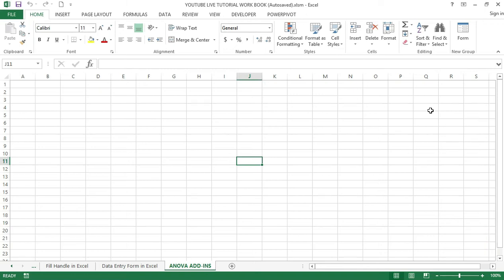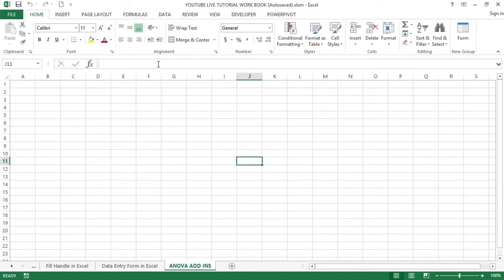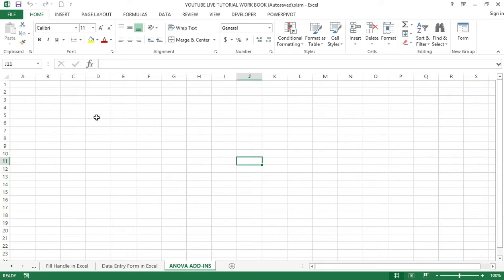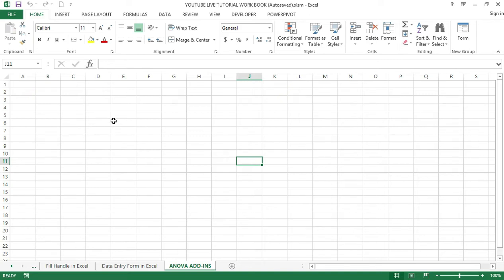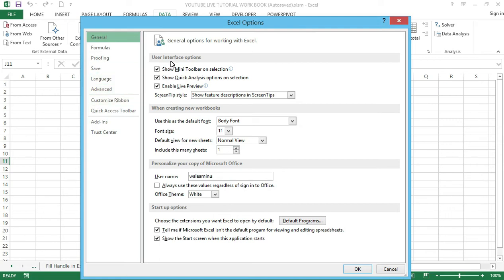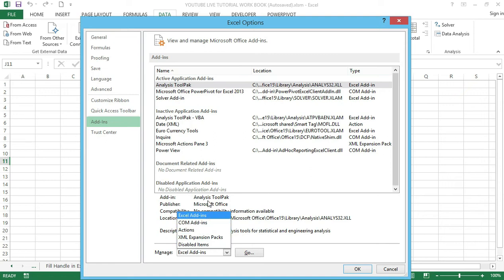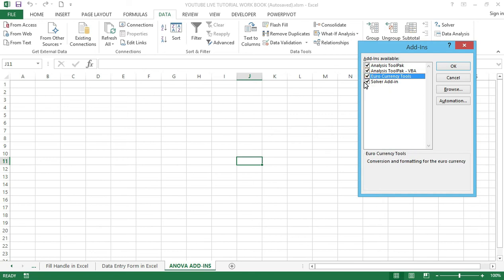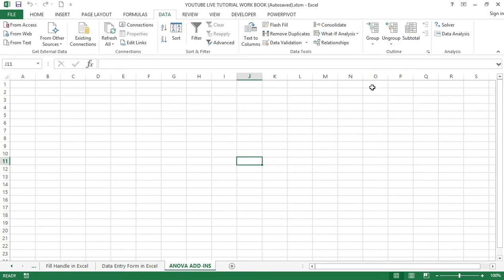5 Killer Excel ANOVA Add-Ins You NEED to Know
Learn: The Quick & easy way How to find ANOVA ADD-INS in Excel

In this video, you will learn:
1. How to find ANOVA ADD-INS in Excel
2. How to Install Add-ins in Excel

In my last video tutorial, I talked about How to use Data Entry Forms in Excel
In today's video tutorial, I am going to show you How to find ANOVA ADD-INS in Excel

ANOVA (Analysis of Variance) in Excel is the single and two-factor method used to perform the Null Hypothesis Test, which says if the test will be PASSED for the Null Hypothesis, also if all the population values are exactly equal to each other. If any or at least one value is different from other values, then the null hypothesis will be FAILED. To perform ANOVA Test in Excel, from the Data menu tab, go to the Data Analysis option under the Analysis section and from there select ANOVA – Single Factor among other listed ANOVA Tests. Select the input and output range as required. Once we get the output, we could conclude if we can consider or reject the data on the basis of the comparison of F and F-Critical values. If F  F-Critical, then we can consider the Null Hypothesis as PASSED, else FAILED.
ANOVA stands for Analysis of Variance. ANOVA in excel is a statistical method that is used to test the difference between two or more means.

Why ANOVA is used in Excel
In Microsoft excel, ANOVA- is a one-way analysis of variance that is used to determine the factors of those MEAN that are statistically significant or not, and where mean square denotes the variation between the Sample Means, i.e. it simply test the Null Hypothesis.
How to Find Anova Add-ins In excel
In excel, we can add the add-ins either by downloading from the internet or by purchasing the specific add-ins. Nowadays, we can find a huge number of add-ins on the internet which are available for download.
Excel comes with add-ins named: Data analyzer, Solver, etc.… And few of the COM-add-ins which we can add in excel are Power Pivot, Power Query, Power View, etc…
Steps to add Anova add-ins In Excel
In excel, add-ins are always groped under the DATA menu by default, if Excel does not have add-ins, Data Menu will not appear.
In order to add Add-Ins in excel, follow the below steps.
• In Excel, Go to the File menu.
• Choose Option, However in the older version we can find the option called "EXCEL OPTION".
• Now, we will get the Excel options dialogue box window as shown on my screen.
• Now we can see add-ins on the down left-hand side; click on the add-ins.
• Once we click on the add-ins, we will get the window as shown on my screen where it shows a list of add-ins; the first part shows the active Add-ins that are installed which are being used in excel, and the second part shows that Inactive Add-ins that are no longer available in Excel.
• At the bottom of the window, we can see the Manage option where we can manage add-ins over here.

Adding Excel- Add-ins
• In excel, in the Manage option, we have add-ins option like Excel add-ins, COM add-ins, Action, XML expansion packs, and Disabled Items.
Let's see how to add excel-add by following the below steps:
• Click on the active add-in to add it in excel.
• Select the first add-in Analysis ToolPack.
• And at the bottom, we can see the manager drop-down box in that select Excel-add-ins and then Click on the Go option.
• We will get the Add-Ins window as shown above on the screen.
• Now the Analysis Tool Pack contains a set of add-ins that will allow us to choose it.
• We can see that Analysis Tool Pack, Analysis Tool Pak-VBA, Euro Currency Tools, and Solver Add-in.
• Check Marks All Add-Ins and give OK so that selected add-ins will be get displayed in the Data Menu.
• After adding add-ins, we will have to check whether it's been added to the data menu or not.
• Go to the Data Menu, and on the right-hand side, we can see that add-ins are added, which is shown at the top here.
• We can see in the data tab, Data Analysis has been added under the analysis group.
ANOVA in excel is very simple and easy to use. In my next video, I am going to show you how to use Anova in excel using a single-factor built-in tool with some different Examples.

LearnexcelwithT